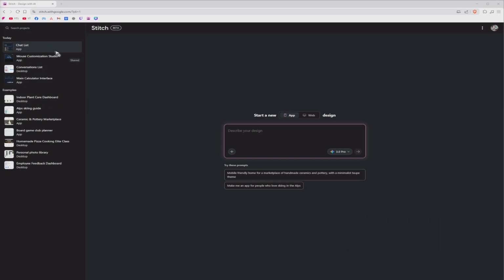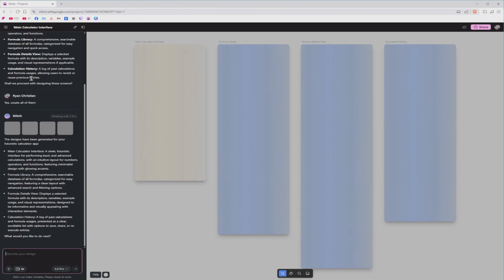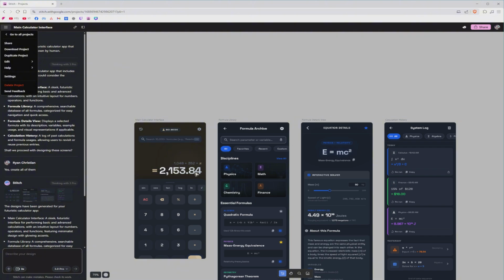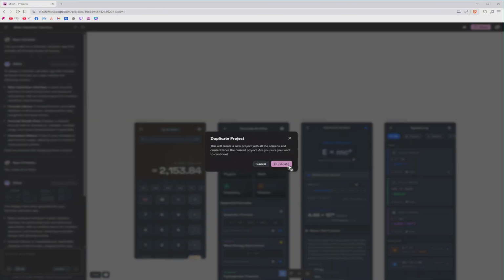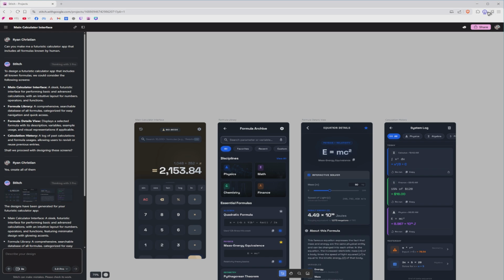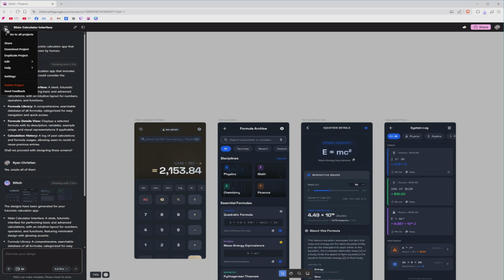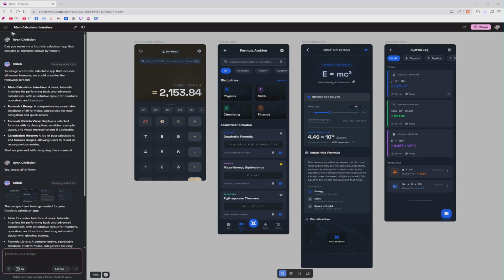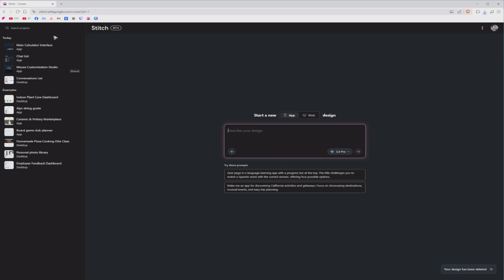How to ORGANISE PROJECTS in Stitch (Step by Step)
This guide shows how to organise projects in Stitch so your designs stay structured and easy to manage. Please consider liking the video and letting us know if you have any comments, ideas or questions, we really appreciate any feedback! We have plenty of other tutorials on our channel so come and see if we can help you with anything else :)